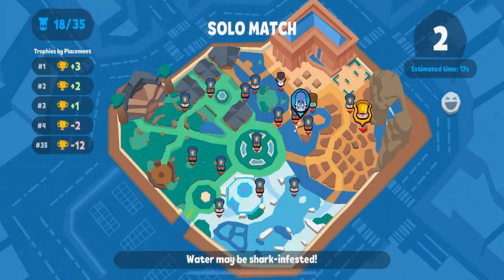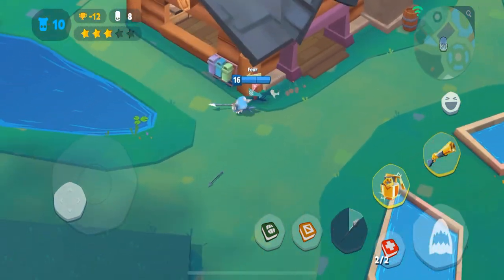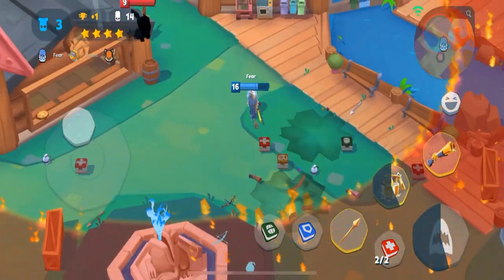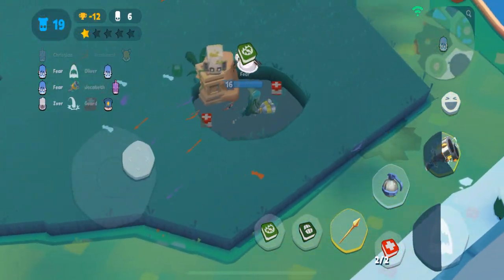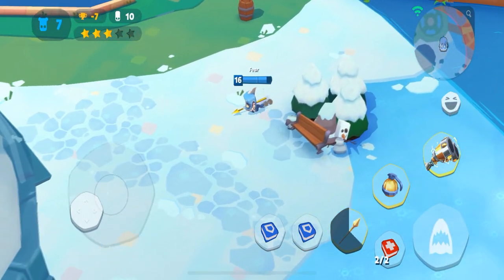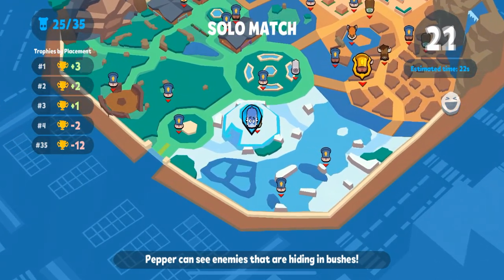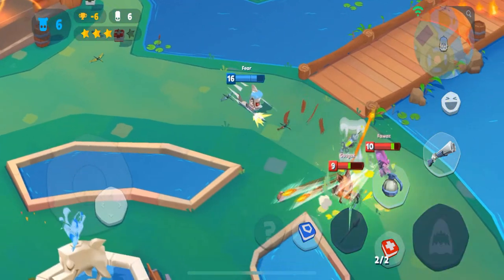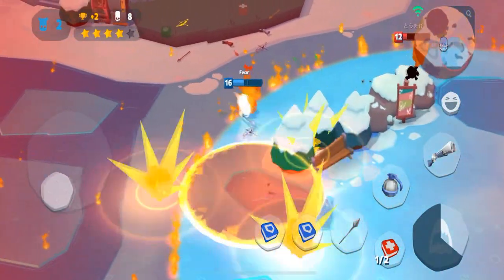Zooba - How to play Finn like a pro - Character Guide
In this video I discuss Finn's early, mid, and late-game, general strategy with Finn, touch on items and builds, and give shoutouts + Q&A from the previous gameplay.

Build: Adrenaline Shot, Vampire Teeth, Cluster Bomb, Wake-up Coffee